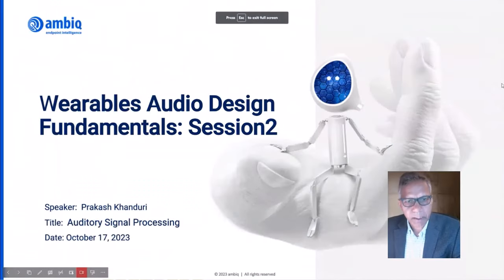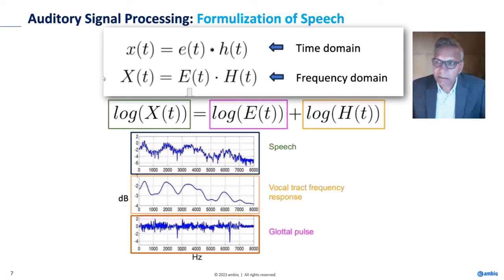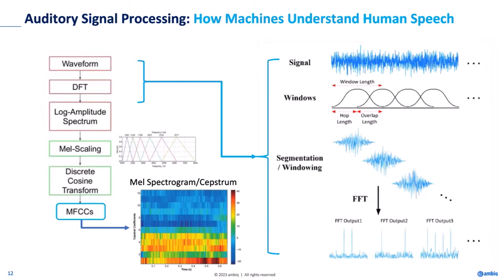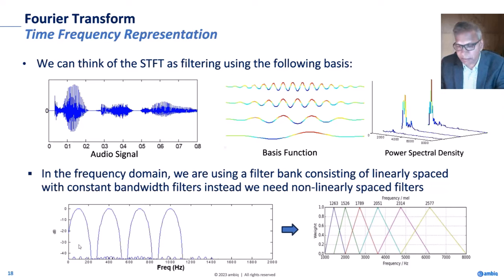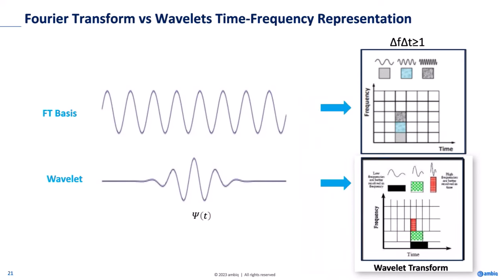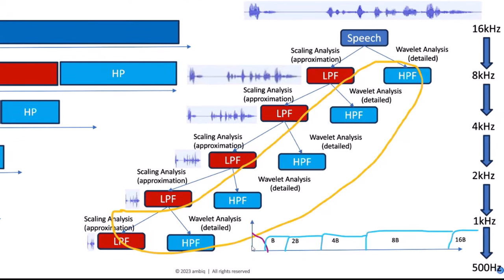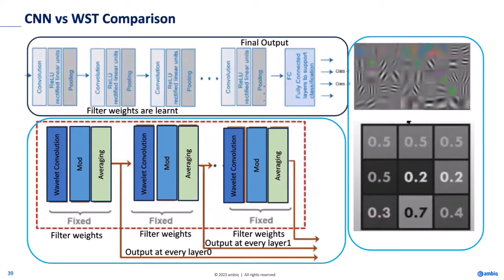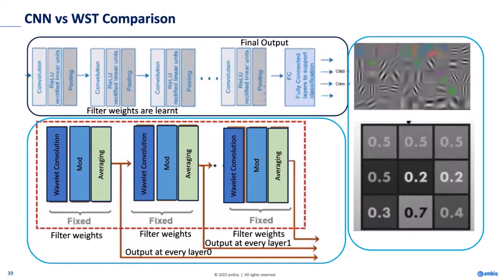Ambiq SoC AI Audio for Wearables: Auditory Signal Processing (Session 2)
This is Ambiq three-part video series, which will cover the following topics:
2) Auditory Signal Processing
3) System design

In this second session from three-part series, Ambiq’s SoC Audio Architect, Prakash Khanduri is talking about AI audio signal processing for wearables. The discussion begins with basic building blocks, followed by auditory signal processing, auditory transforms, challenges in providing hyper personalized experience, and how they are resolved. This then gets into the details as why wavelets are better suited for AI audio and acoustical signal processing for wearables.

Timestamp
0.09 Intro
0:57   Audio System Basic Building Blocks
1:52   Auditory Signal Processing
9:12   Auditory Transforms
26:31 Personalization of Experience